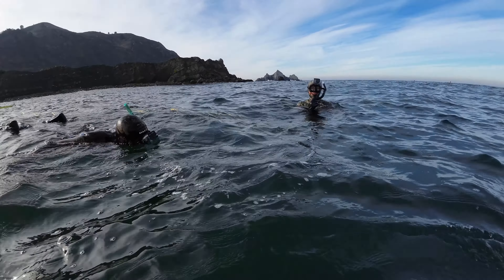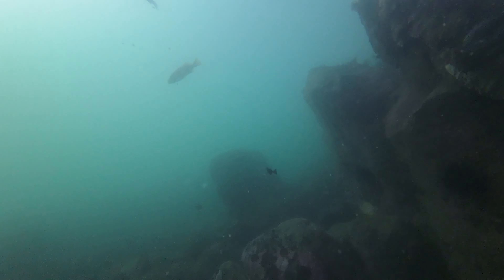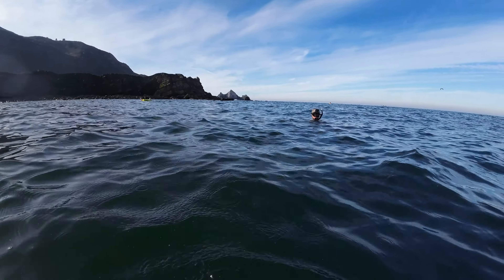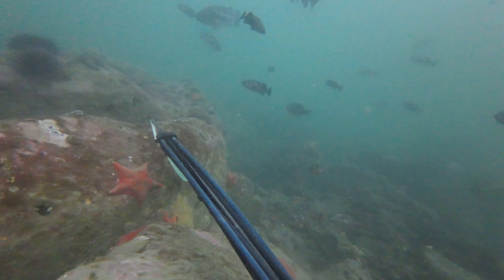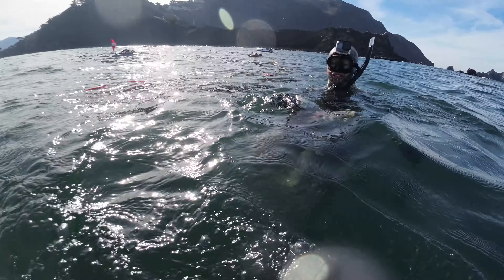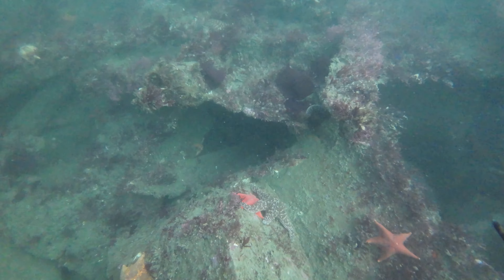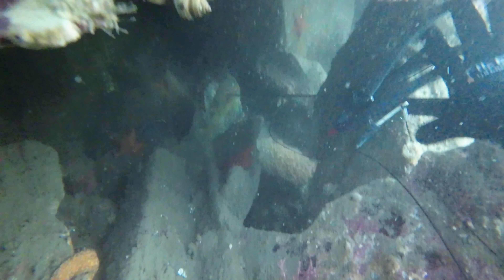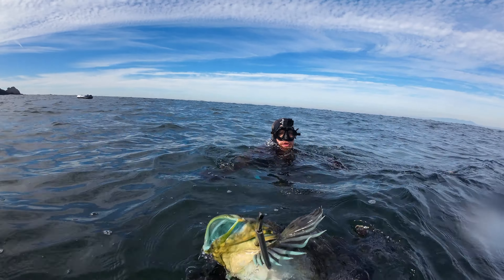Big Cab and Lings + DJI Osmo Action 3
Conditions finally lined up in November for a dive!! Shot on DJI Osmo Action 3.